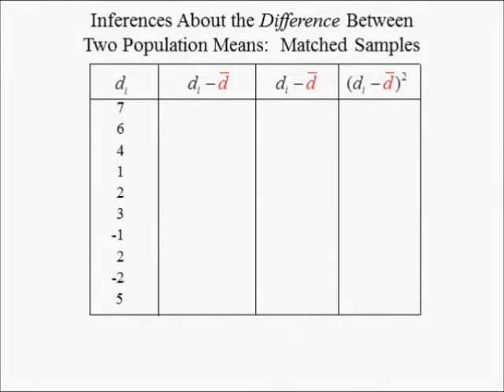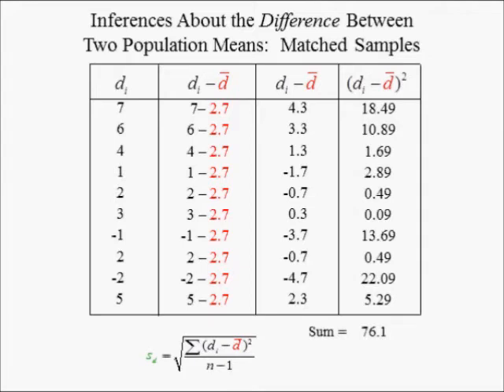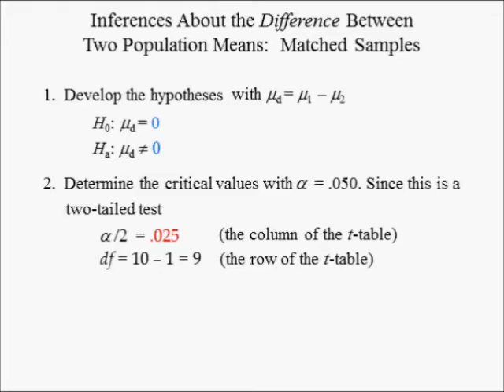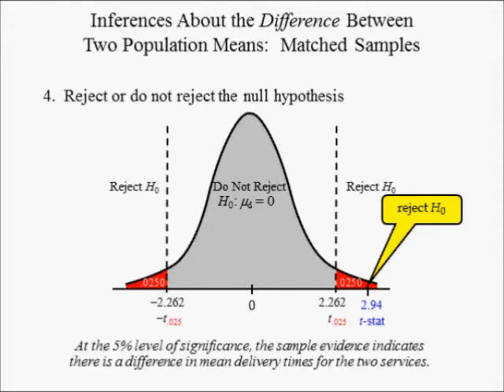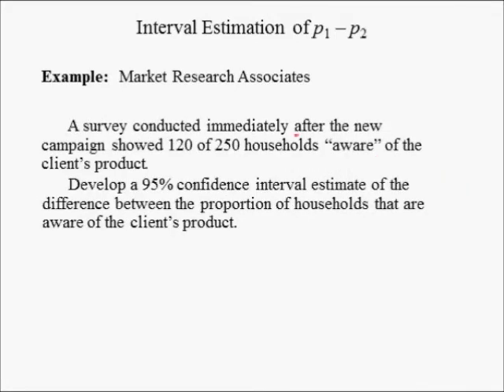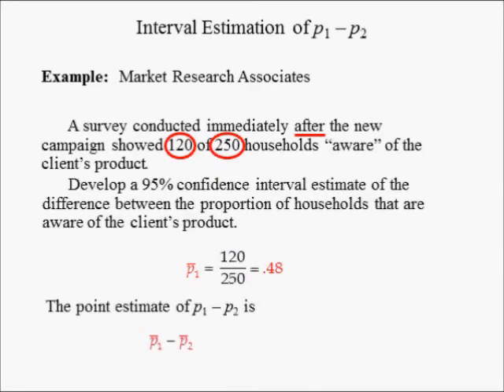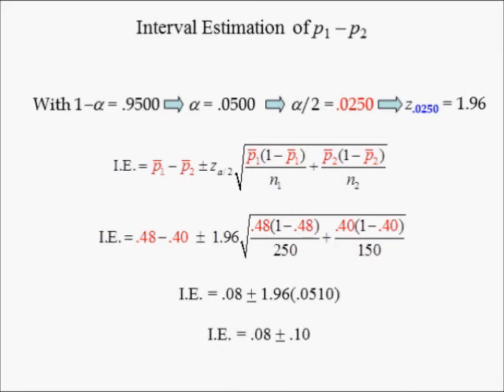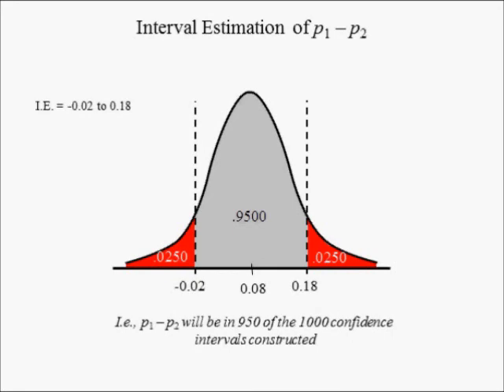Adv Business Statistics lecture 2 (4 of 5) -- Hypothesis testing involving two means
Example of hypothesis testing with matched samples and unknown population variances - continued (0:00), Sampling distribution of a difference in proportions (5:52), Example of interval estimate of a difference in proportions (8:25)